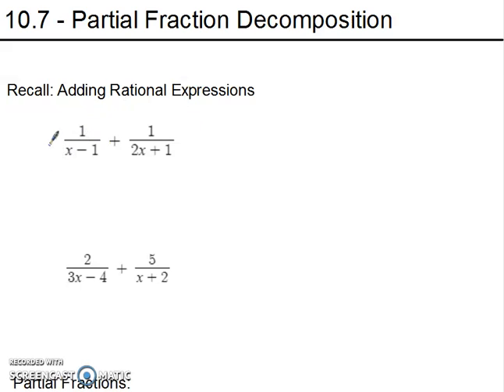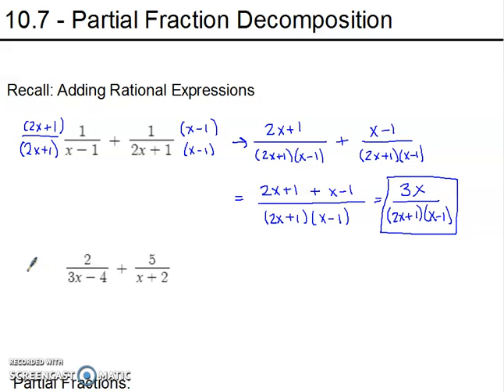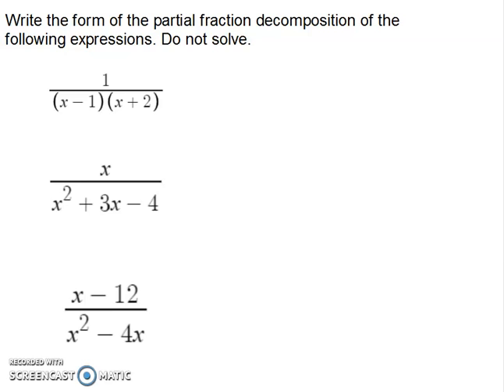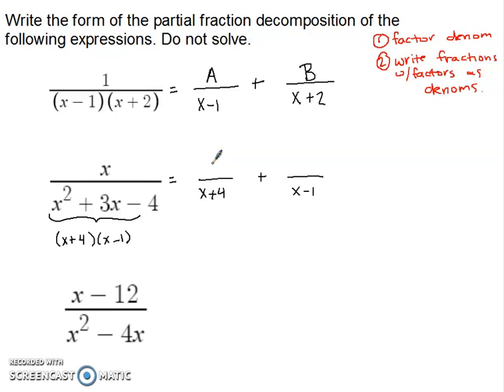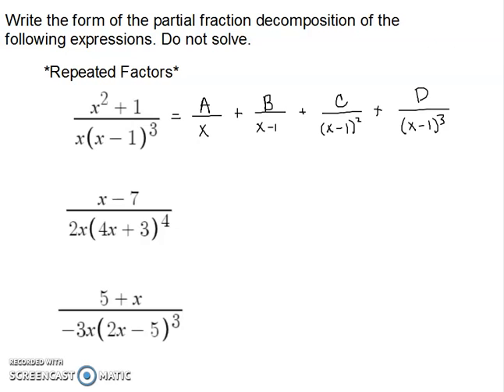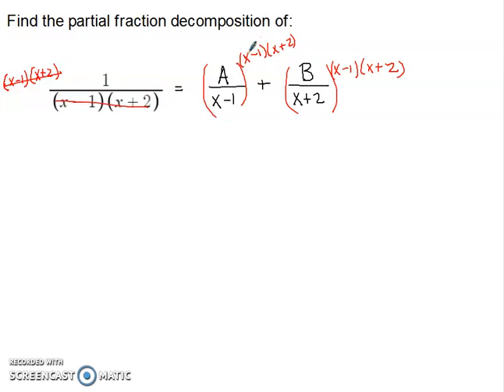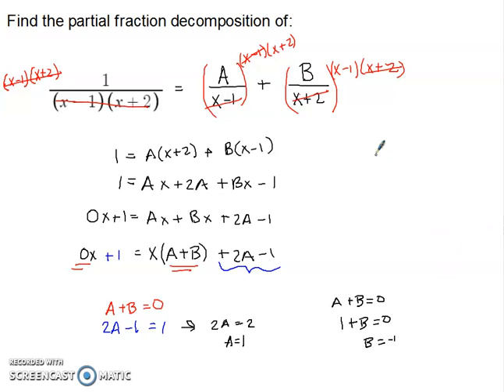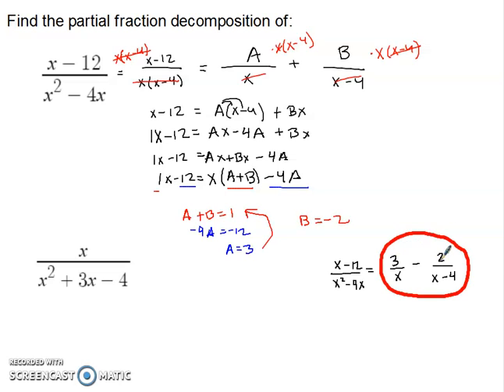CR - 10.7 (1) - Partial Fraction Decomposition